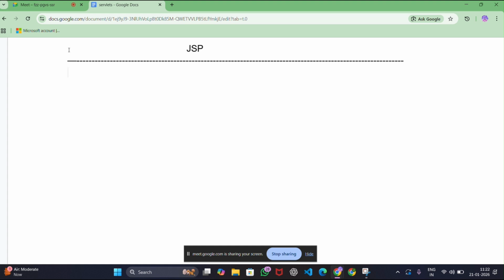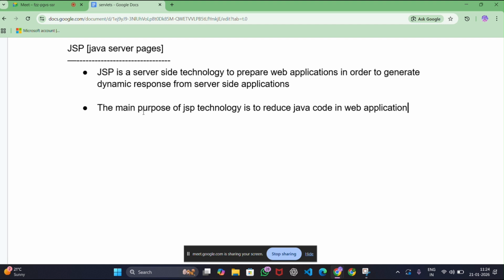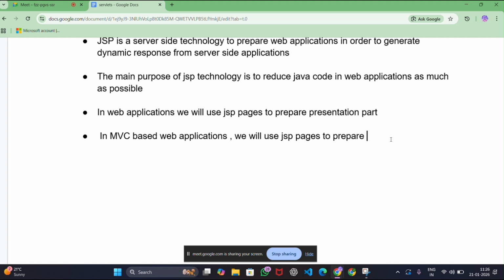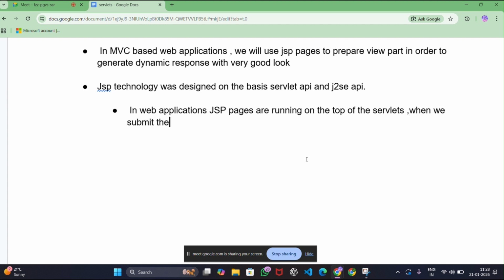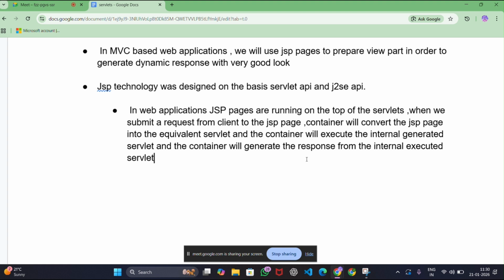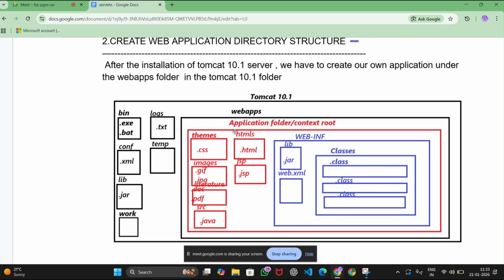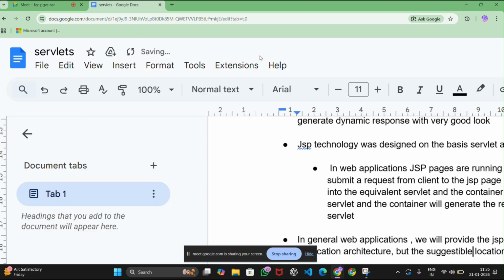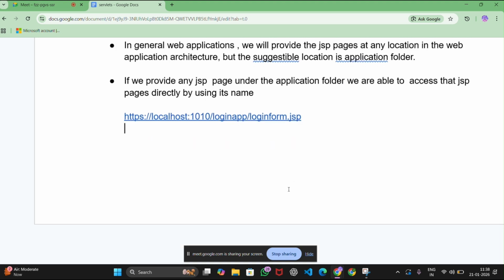Introduction to JSPs | JavaServer Pages Explained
In this video, I explain the concept of JSPs (JavaServer Pages) in a simple and beginner-friendly way.
JSP is an important part of Advanced Java used to build dynamic web pages.

Topics covered in this video:

What is JSP?

Why JS javaforbeginners P is used?

JSP Architecture

JSP vs Servlet Basics

Real-time Usage